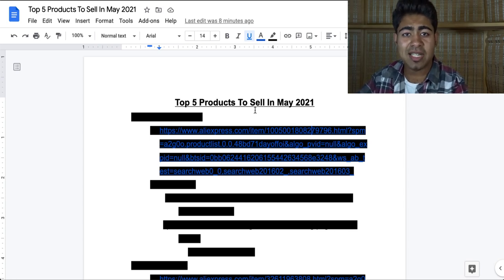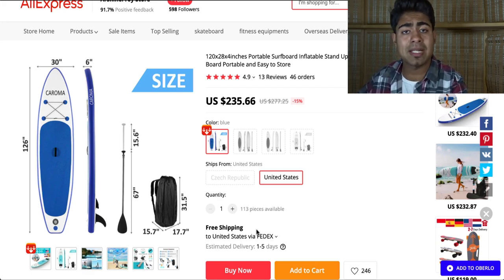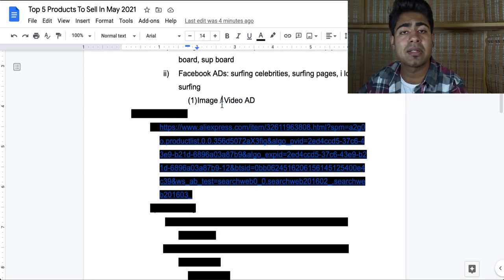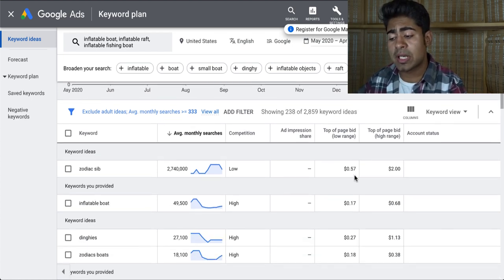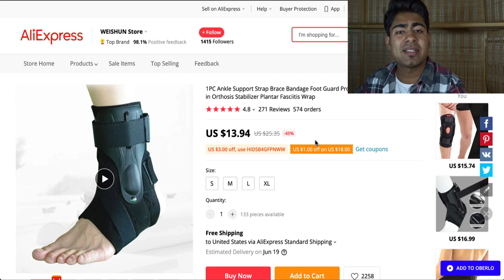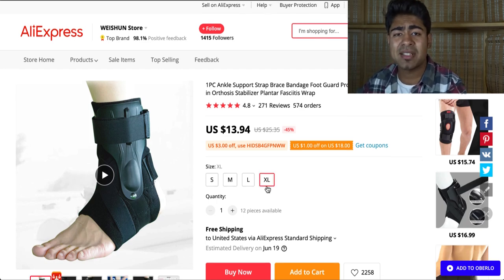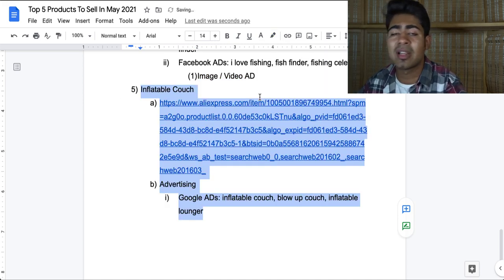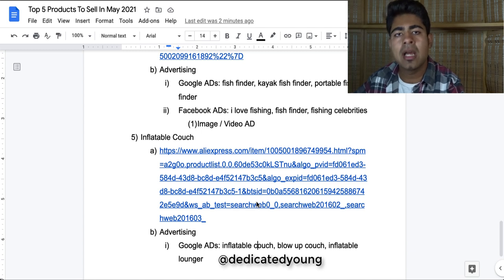TOP 5 Winning Products To Dropship In May 2021 | Shopify Aliexpress Dropshipping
Here are the 5 products which you should aim at dropshipping during May 2021.